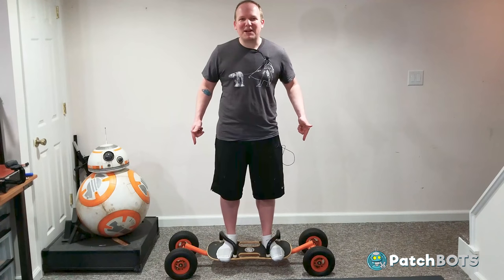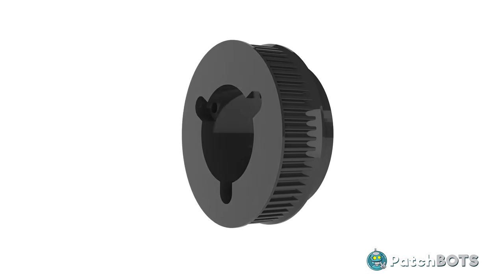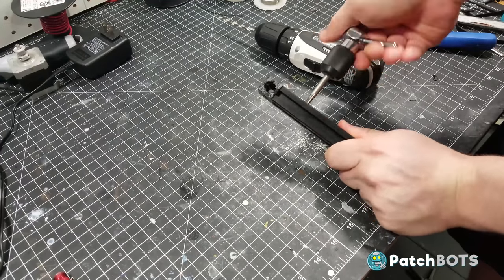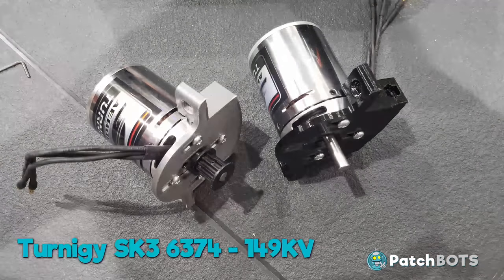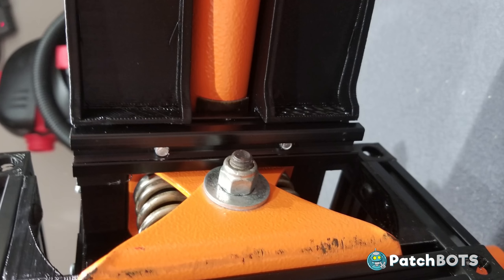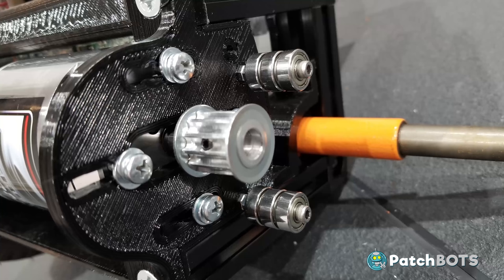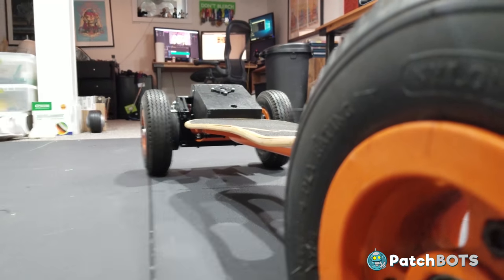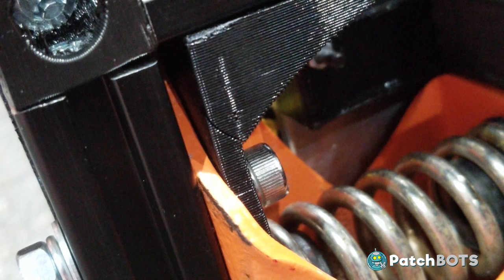Building an Electric Mountainboard! (Part 1)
Part 1 of a 2 part series in building this mountainboard.

I did a lot of 3D animation for this project.  I think it's the best way for me to explain things quickly and easily!

Parts List:
Mongoose 117 MountainBoard - (Check your local craigslist).
eSun PETG -
Aluminum Extrusion